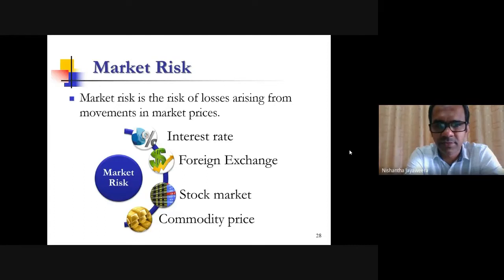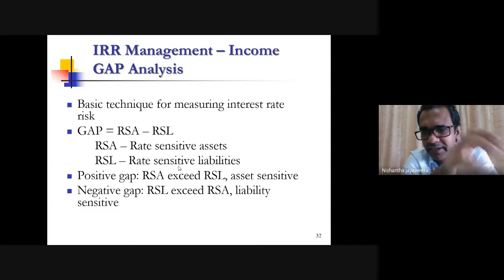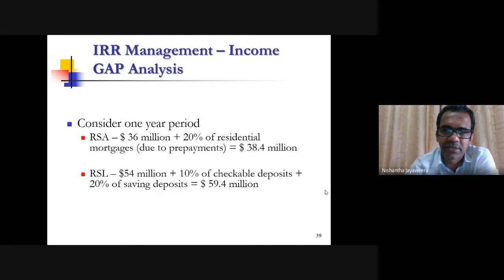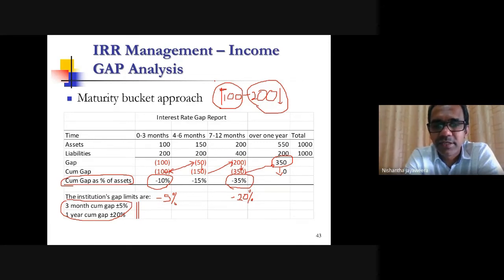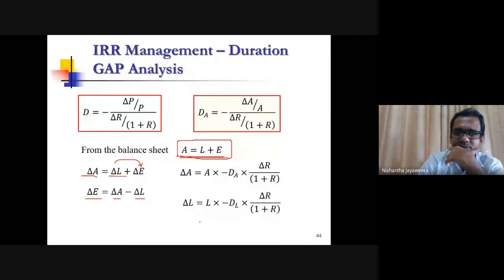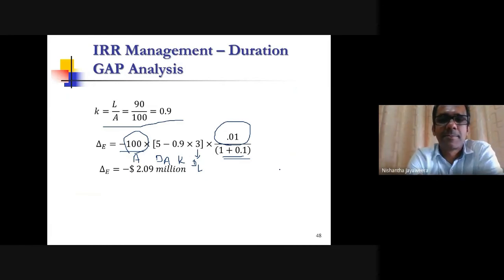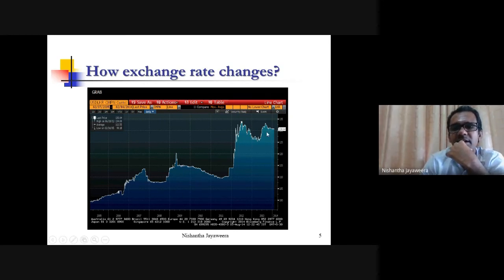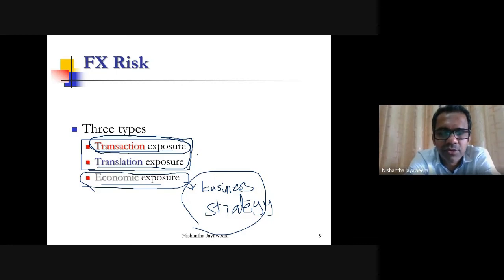DTRM 21 19 09 2021